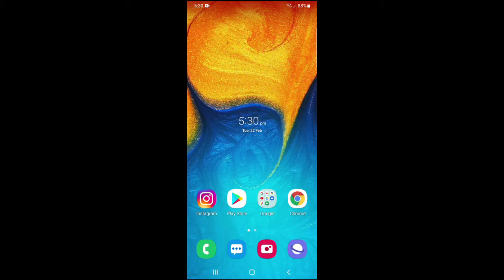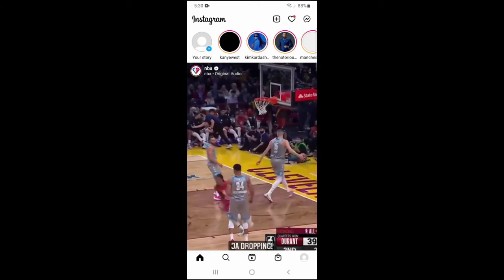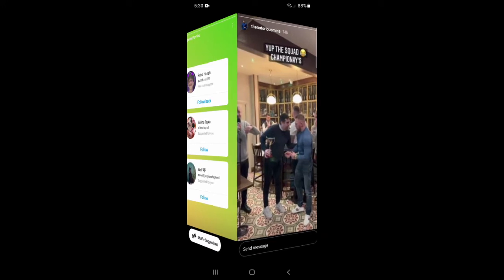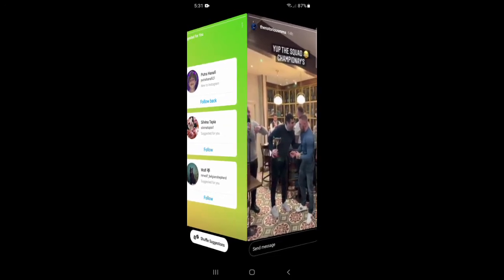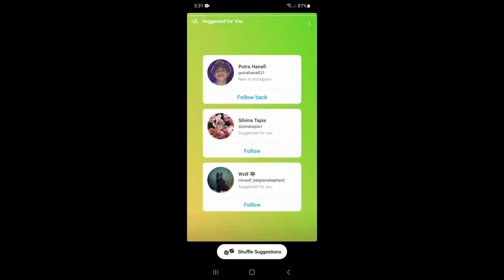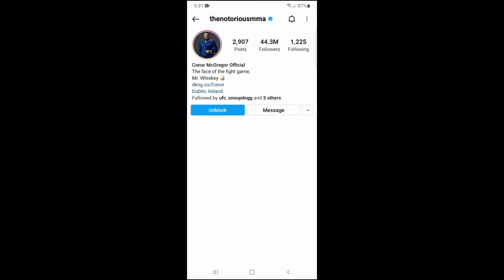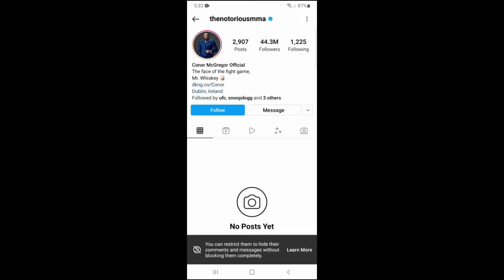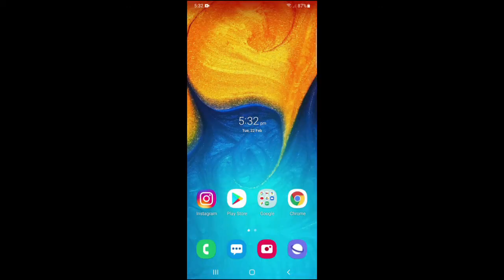How To Watch Someone's Instagram Story Without Them Knowing | Step-by-step video (2022)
How to watch someone's Instagram story without them knowing | Easy guide (2022)

Learn how to watch someone's story on Instagram without them knowing.